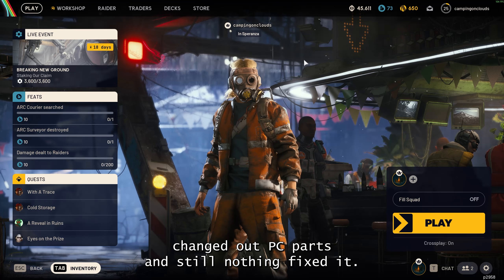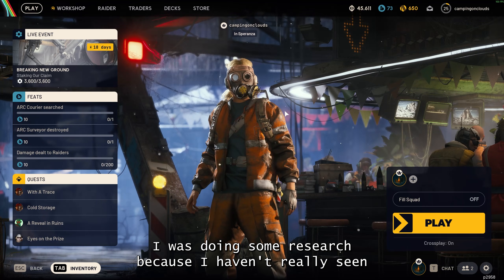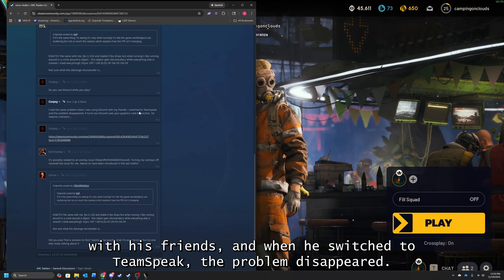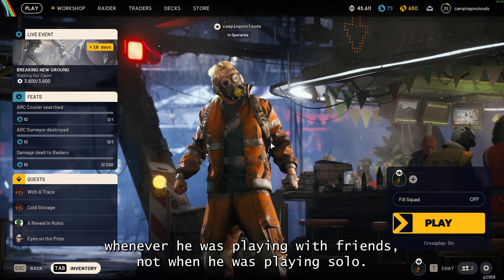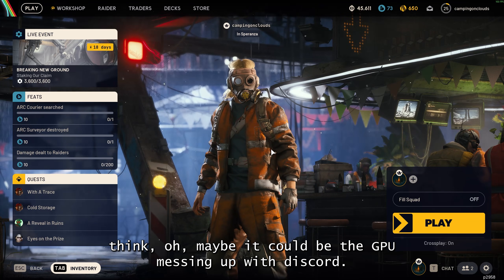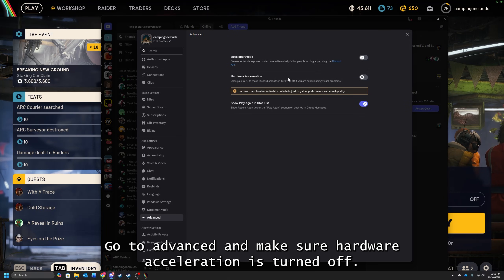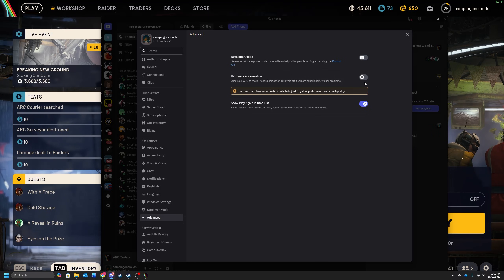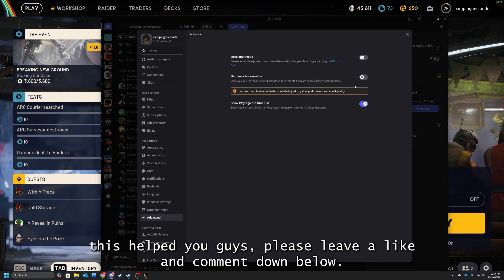How to fix ARC Raiders Rubber Banding, Micro Stutter, Latency Issues (PC)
Let me know if there are any other issues you want me to try and troubleshoot.

How to fix rubber banding, micro stuttering, and latency issues in ARC raiders PC. How to fix lag in ARC Raiders. No FPS Drop, Strong internet connection.